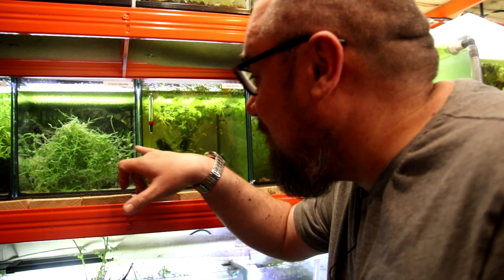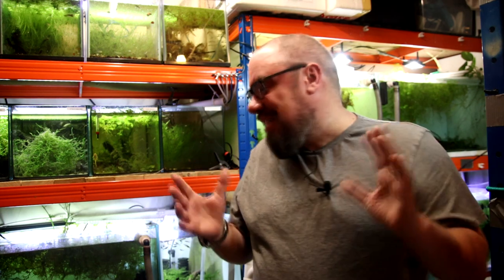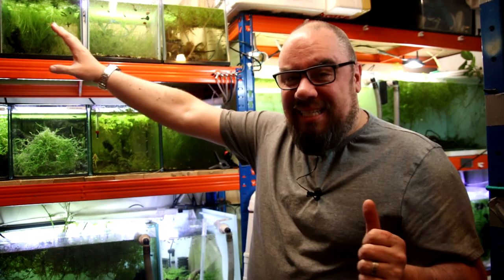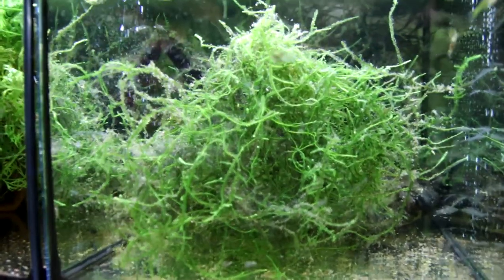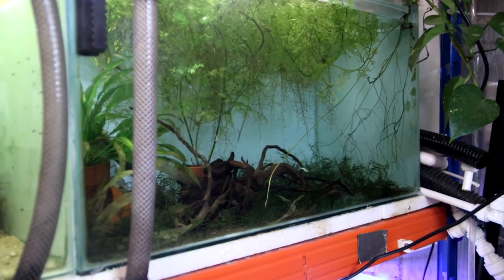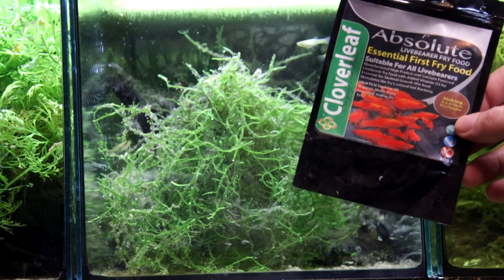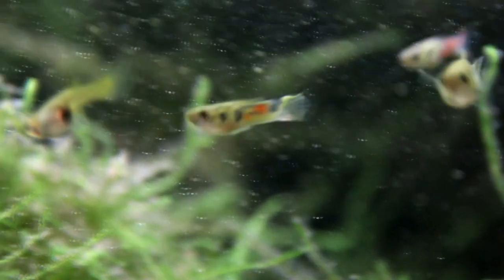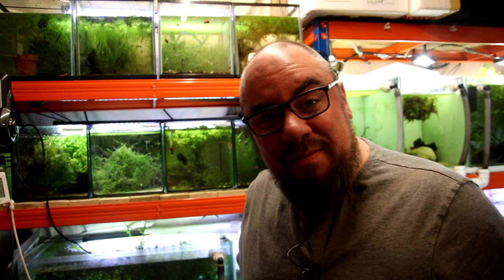Fish room update - RARE fry & house move prep!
Quick tour around the fish room, and some rare fish have fry. Also talking about some preparations I'm making to move house with lots of fish and fish tanks to consider!